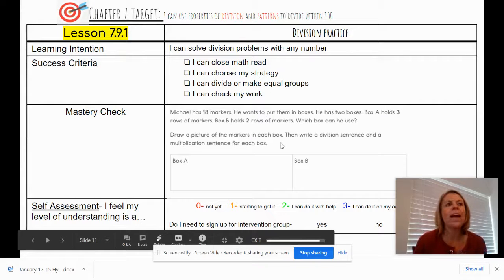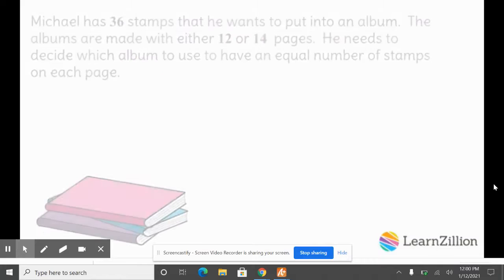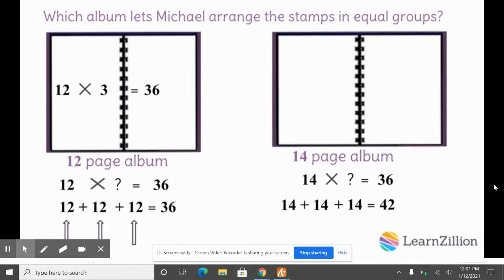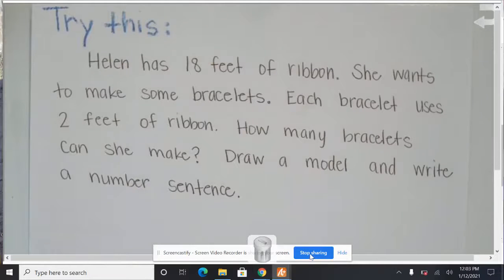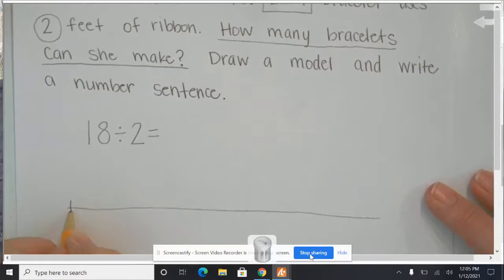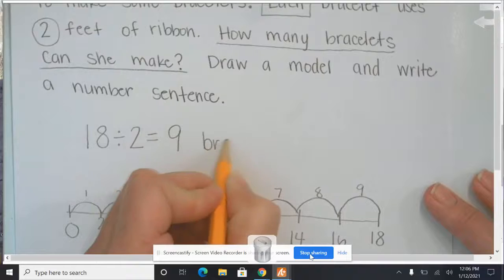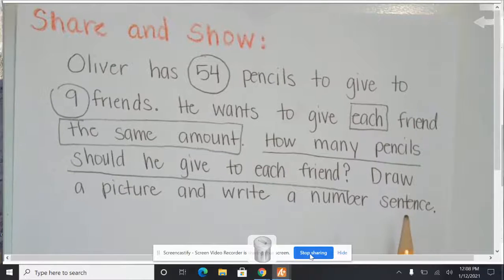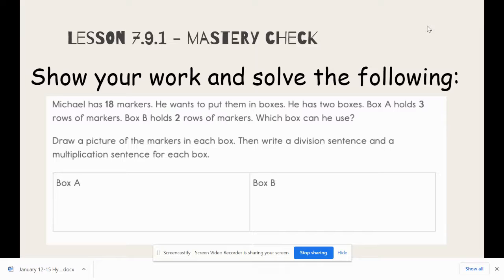Lesson 7 9 1